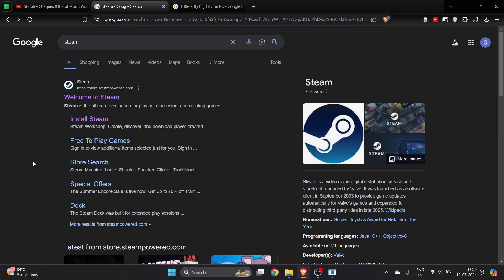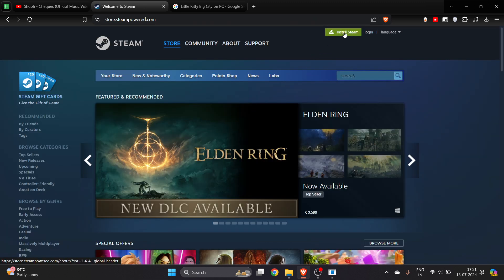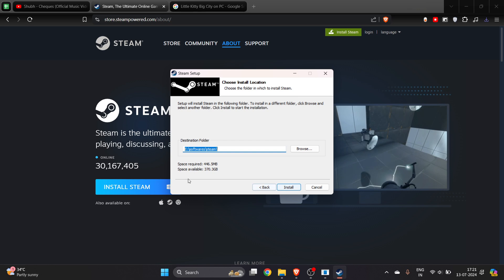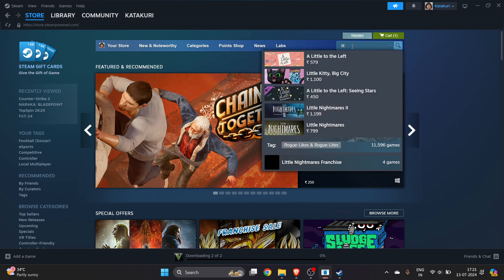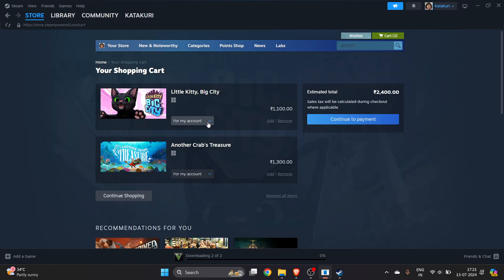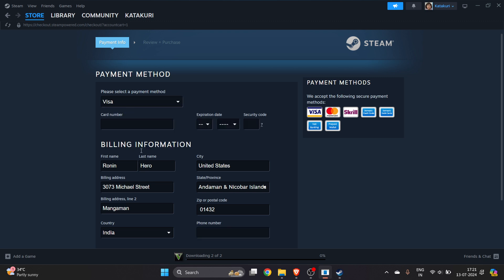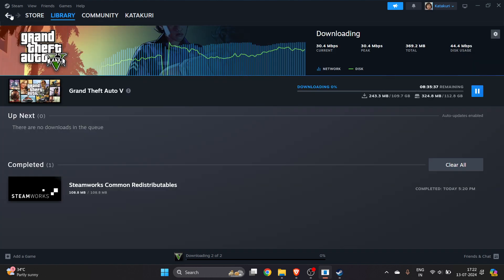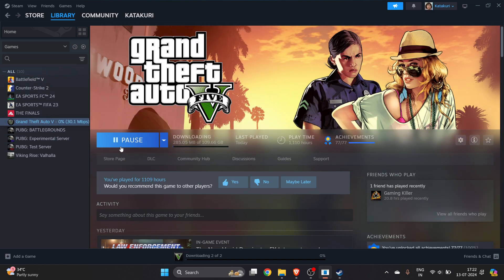How To Download Little Kitty Big City on PC - Full Guide (2025)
In this video I will show you How To Download Little Kitty Big City on PC.